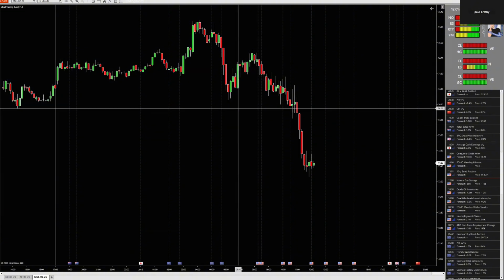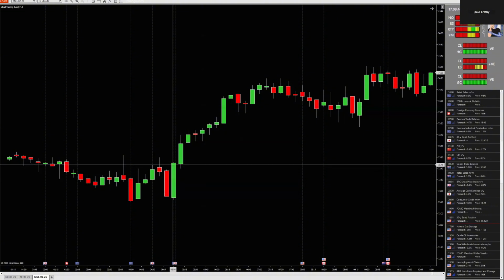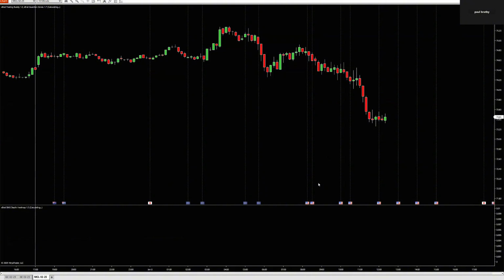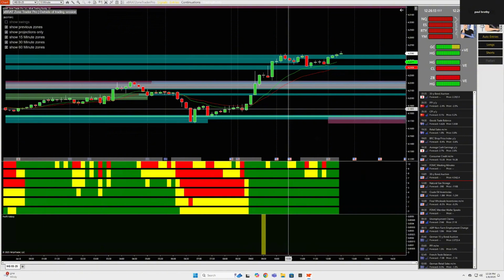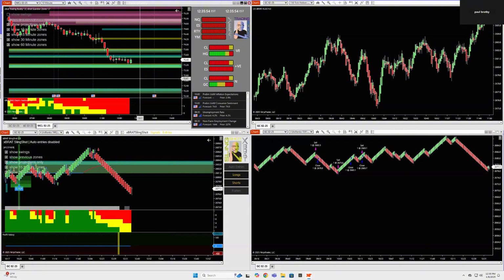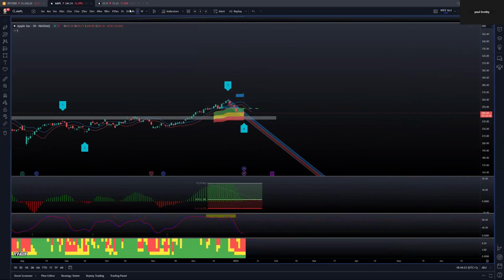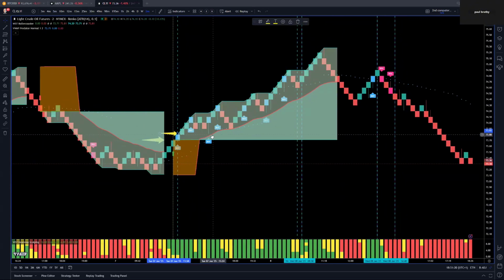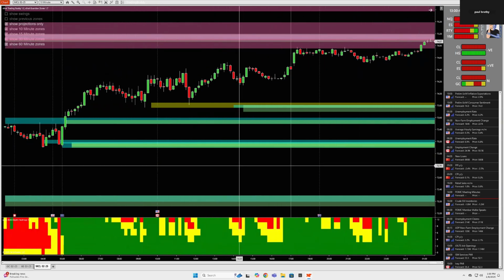Trade Smarter in 2025: Insights from xBrat’s January Webinar! 📅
The Trading Secrets Wall Street Doesn’t Want You to Know! 🚨

Discover how professional traders plan their day, dominate volatile markets, and maximize profits using cutting-edge tools like the Trading Buddy, VWAP Predator, and Guardian Zones. This isn’t just another trading tutorial — it’s your backstage pass to the strategies that create consistent winners.

From dissecting economic data to spotting high-probability setups on oil, gold, and Apple stocks, this video is packed with insights that will transform the way you trade. Ready to take control of your trading decisions and finally understand the WHY behind every move?

When you purchase the Trading Buddy Indicator Suite, you’ll also gain access to the xBrat learning portal, exclusive training courses. Webinar suitable for NinjaTrader and TradingView users.

🔥 What You'll Learn:

How to use the Trading Buddy for operational landscape planning and decision-making.
Understanding correlation strategies with instruments like oil, copper, and gold.
Real-time analysis of economic data and its impact on trading.
How to integrate Guardian Zones for automated support and resistance.
Swing trading strategies using Elliott Wave on Apple.
Using confluence strategies with tools like the VWAP Predator and Roller Coaster.

📈 Key Moments:

[0:10] - Introduction to the Trading Buddy and its purpose 🚀
[2:00] - Setting up Trading Buddy on NinjaTrader 📊
[12:55] - Using Guardian Zones for support and resistance zones 🛑
[14:00] - Backtesting economic data with Trading Buddy 🔍
[20:05] - Understanding correlations: Oil, copper, and gold 🔗
[33:50] - Analyzing Apple with Elliott Wave for swing trading 🍏
[41:52] - Confluence trading strategies with VWAP Predator and Roller Coaster 🔄
[55:29] - Final Q&A: Maximizing Trading Buddy’s effectiveness ❓

In this video, Paul demonstrates how to effectively plan your trading day using the Trading Buddy, optimize your setup for high-probability trades, and understand market behavior through correlation and data analysis. You'll learn to confidently navigate volatile markets, identify trade catalysts, and build robust strategies for success.

Coming soon!